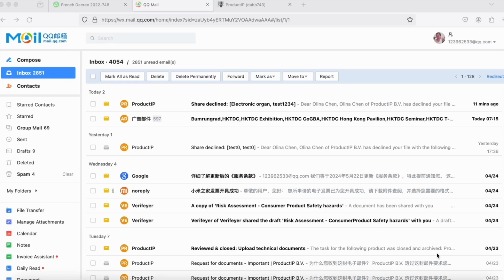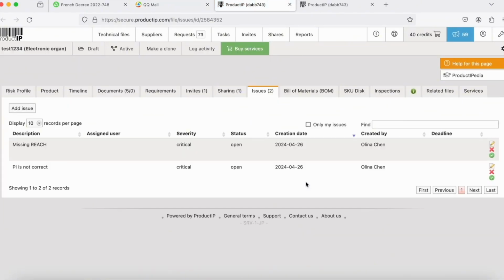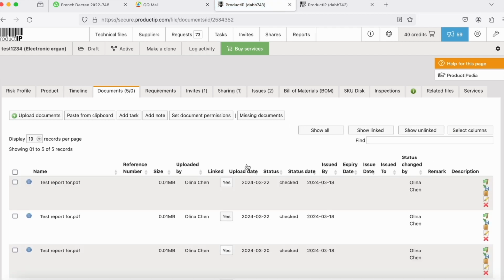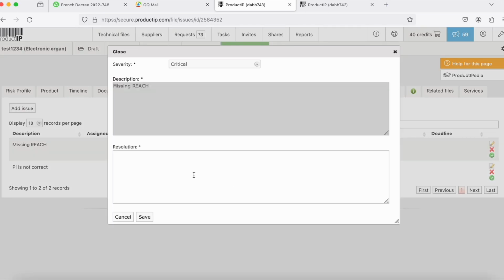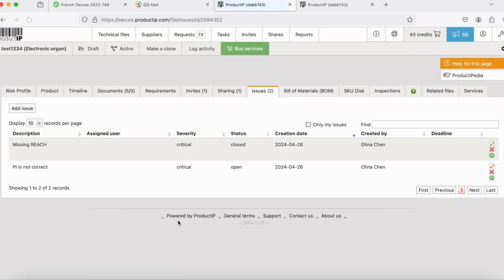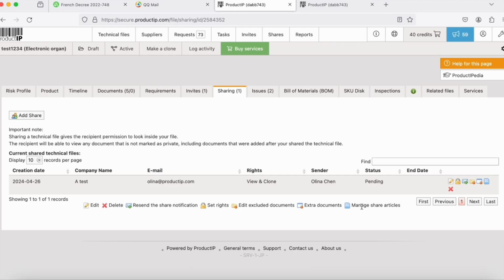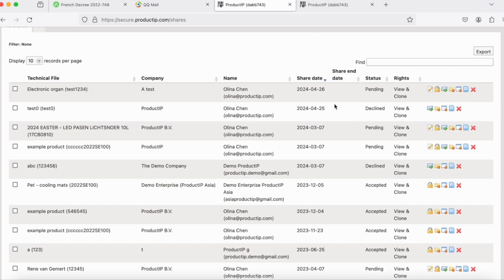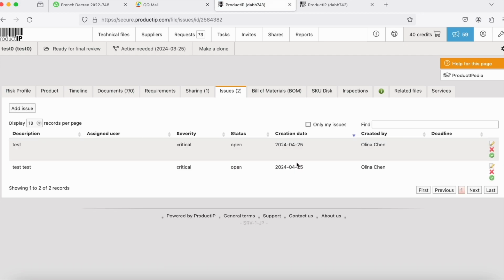EN Part 16 Declined share and re-share HD 1080p